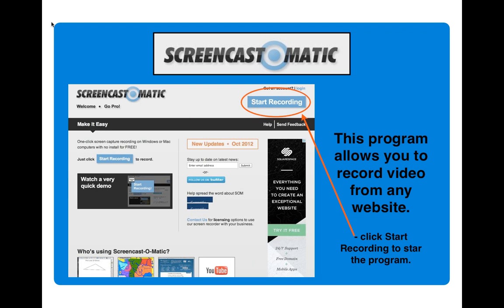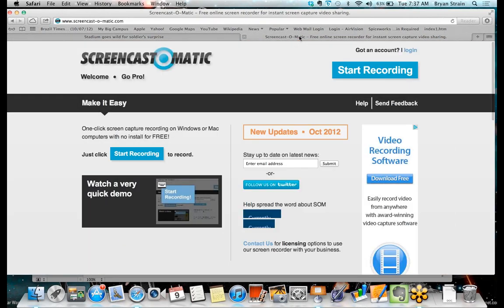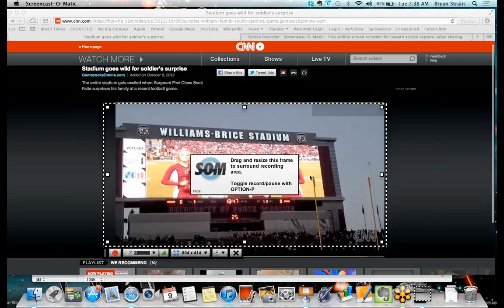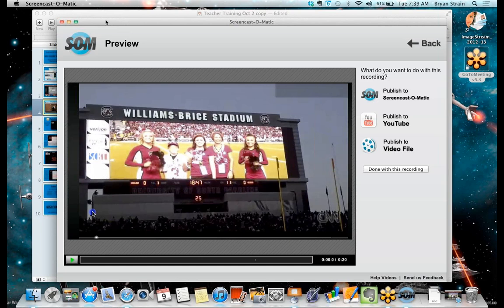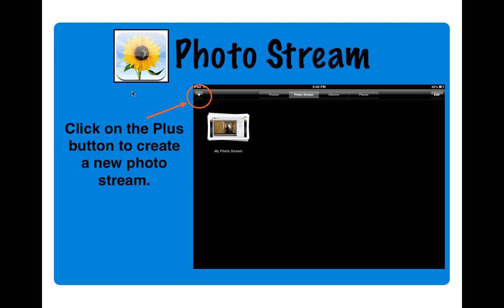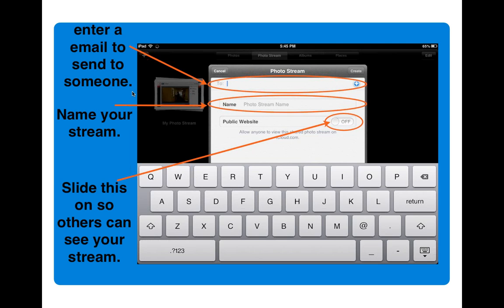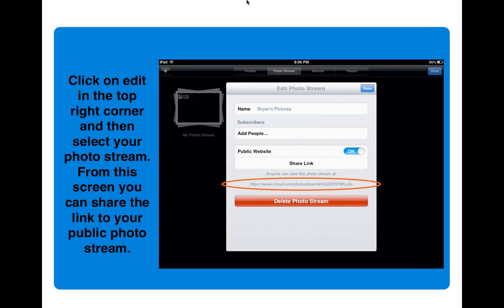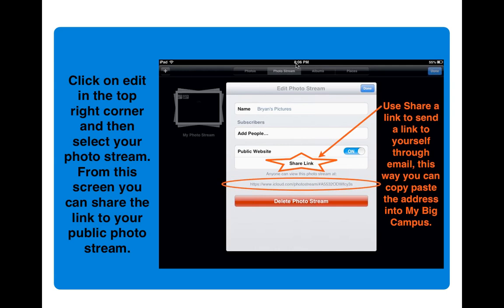Teacher Morning Training 10 9 12 7 34 AM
Screencast-O-matic and Photo Stream Discussed